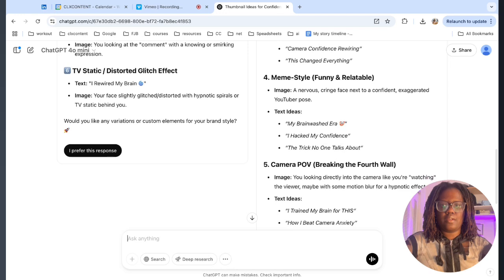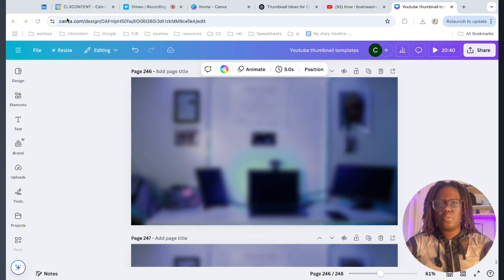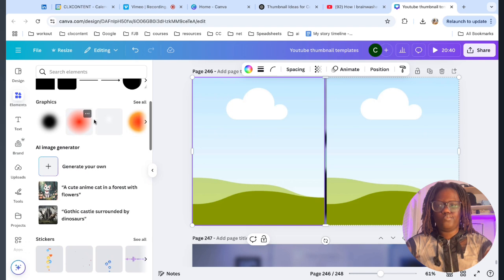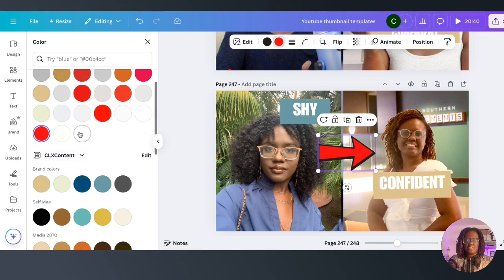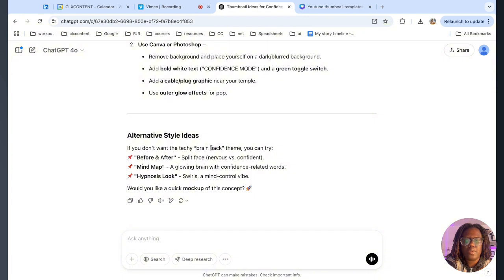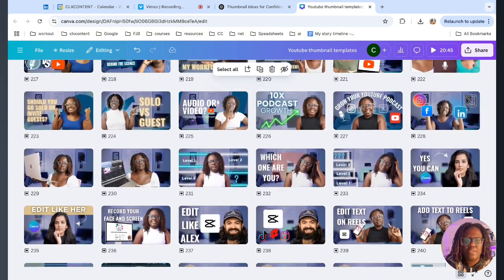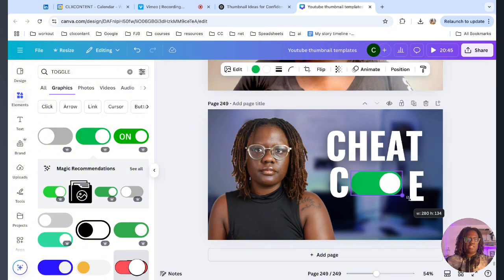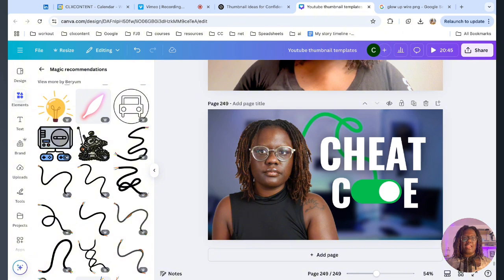The FASTEST Way to Design YouTube Thumbnails (No Overthinking!)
Are your YouTube thumbnails taking way too long to create? Or worse—are they not getting clicks? 😩 If you’ve been struggling to design thumbnails that grab attention and boost your click-through rate (CTR), this video will change the way you make thumbnails forever!

In this step-by-step guide, I’m showing you exactly how I create high-converting thumbnails in under 5 minutes, without wasting hours on design.

Here’s What You’ll Learn in This Video:
✅ Where to find thumbnail inspiration so you’re never starting from scratch
✅ How I batch my thumbnail photos every 3-6 months to save time and effort
✅ My Canva folder system that keeps everything organized for faster designs
✅ The step-by-step process I use in Canva to make thumbnails stand out
✅ How to use colors, text, and images for maximum clickability

Your thumbnail is the first thing viewers see before deciding whether to click or scroll past your video. If your CTR is low or you’re spending too much time designing thumbnails, this video will help you create eye-catching, high-performing thumbnails—fast!
💬 Let’s Talk!
What’s the biggest struggle you have with making thumbnails? I’d love to help.

Take this free quiz to find out what stage of growth your youtube channel is in?